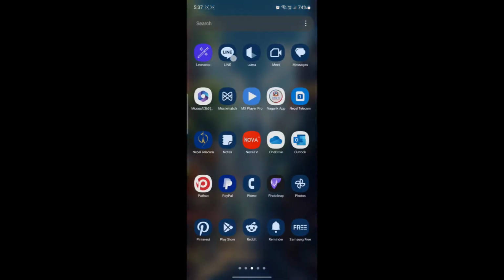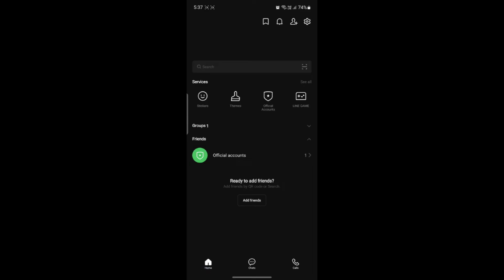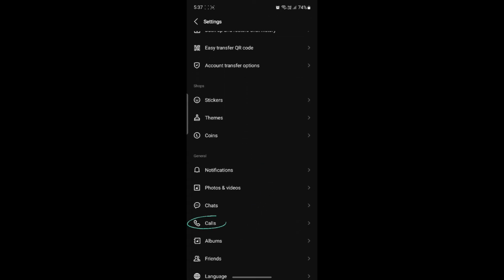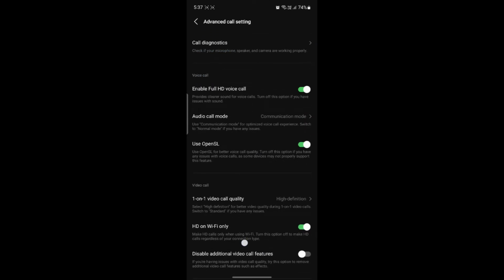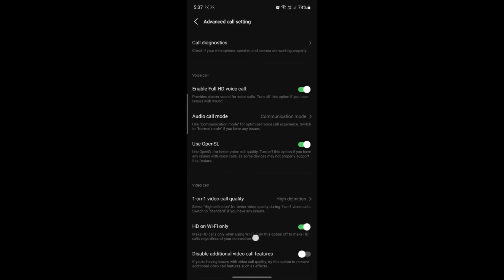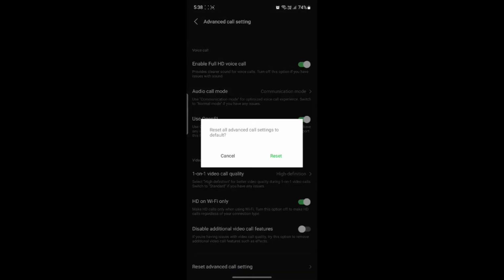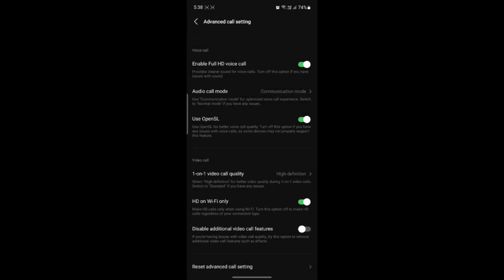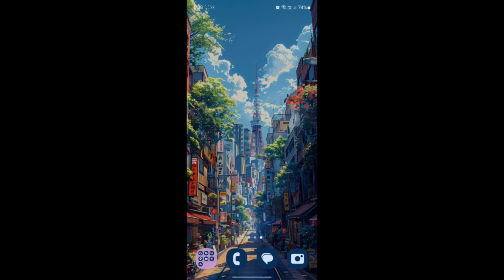How to Reset Advanced Call Settings in Line 2024?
Are you experiencing issues with your LINE calls? 📞 In this video, we’ll walk you through the process of resetting the advanced call settings in the LINE app. This quick and easy guide will help you troubleshoot call problems and restore your settings to ensure seamless communication! 🎉✨